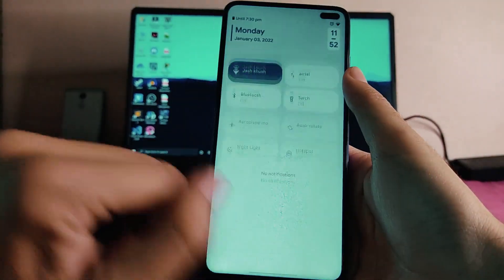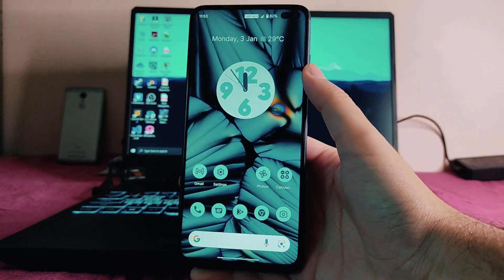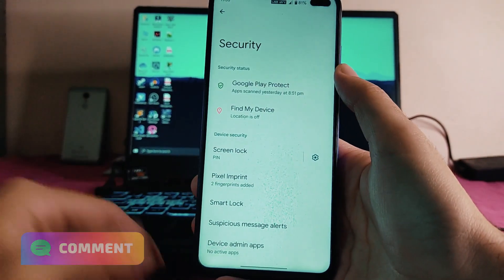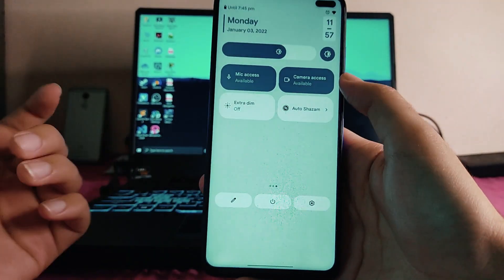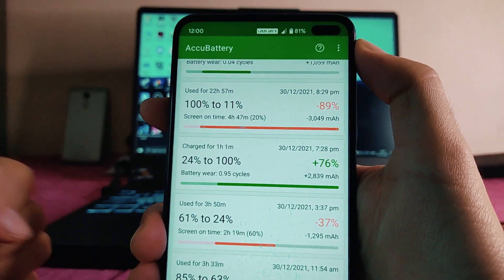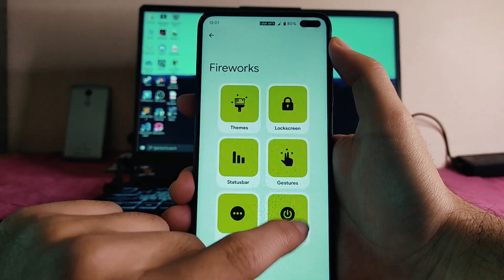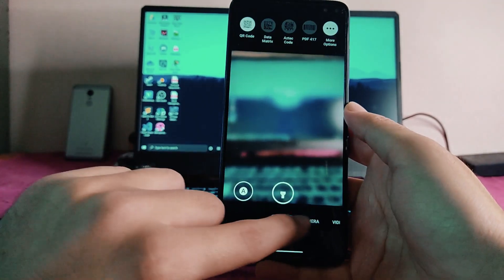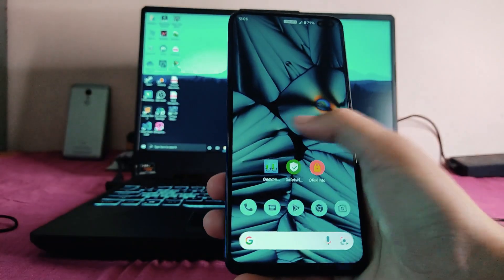Spark OS for POCO X2 / Redmi K30 | OFFICIAL | ANDROID 12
This video is about the review of Spark OS - Tempest based on Android 12 which runs really good on POCO X2 / Redmi K30. Please watch whole video to know more about the Spark OS - Tempest. There are many features on this ROM and it also has several bugs, to know about features and bugs of Spark OS - Tempest on poco x2 / redmi k30 please watch the video till the end.

Time Stamps:

0:00 Intro
0:16 ROM specifications
0:33 ROM Overview
1:10 Settings
2:03 Security Options
2:30 Privacy features
3:44  Battery Backup and Charging time
4:39 Fireworks(Customizations)
6:17 Quick Settings
6:39 Camera
7:12 Geekbench Scores and Performance
7:40 Safety Net (Banking Apps)
7:48 Widevine L1 Support ?
7:56 Bugs
8:13 Outro
Downloads:-

Spark OS - Tempest | Android 12.
Updated: 26/12/21

Notes:
• Based on OSS Vendor
 • Selinux is Enforcing
 • Safety passes by default
 • Thanks to @impiyushpj for testing
Installation:-
- Wipe system,cache,dalvik
- Flash ROM